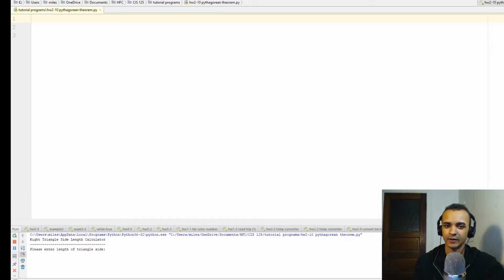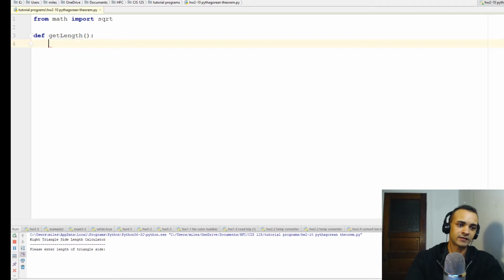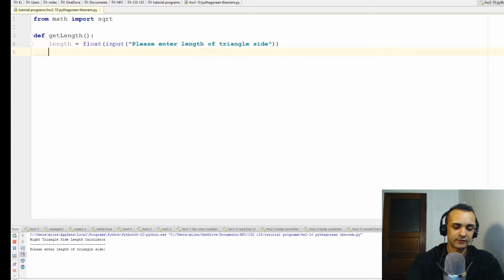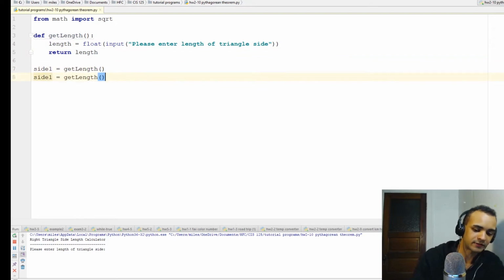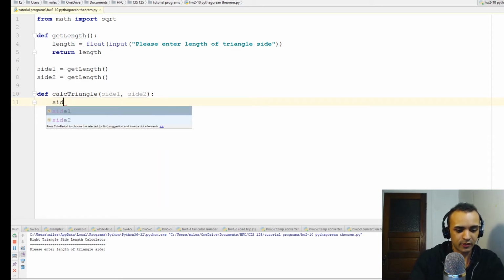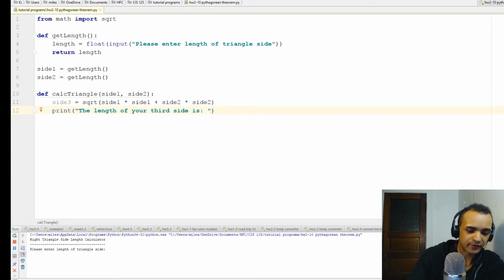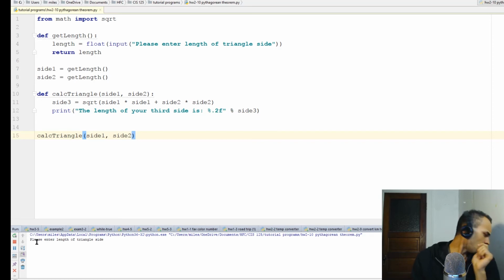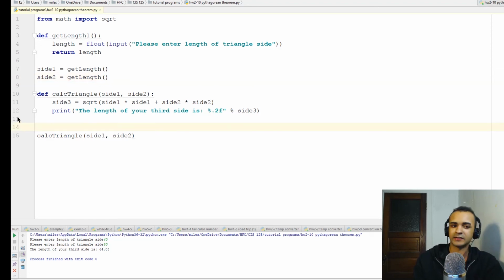Python Programming Part 8: Pythagorean Theorem!!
This (slightly) more complicated python program uses the Pythagorean Theorem to calculate the length of the side of a triangle